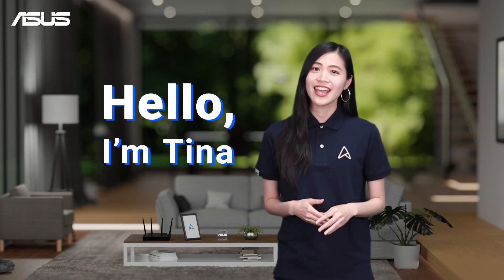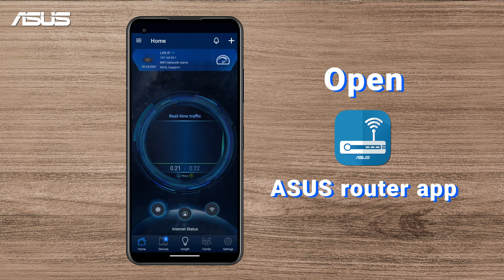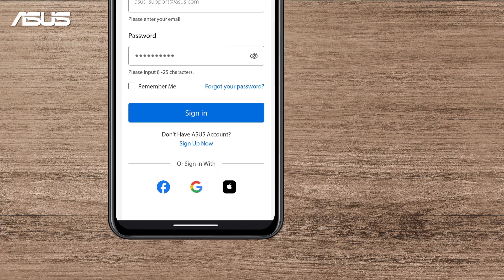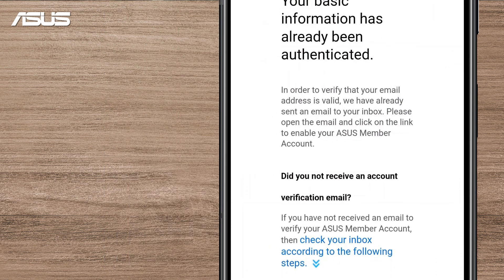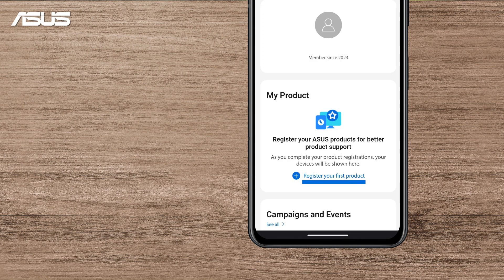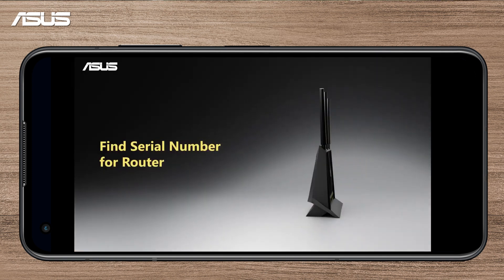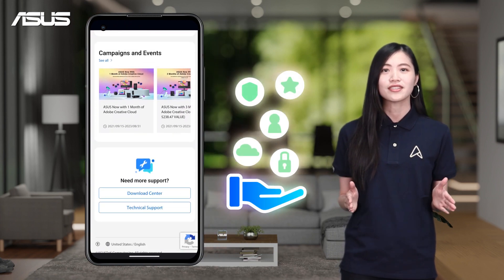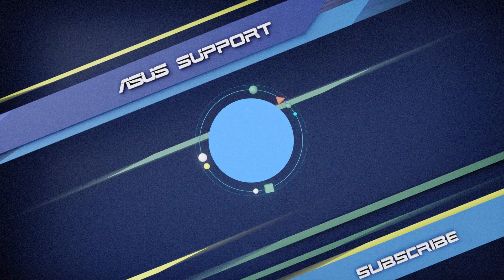How to Register My ASUS Router via ASUS Router App | ASUS SUPPORT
Register your ASUS routers via the ASUS Router app, and get quick access to our technical support and explore various ASUS member services!